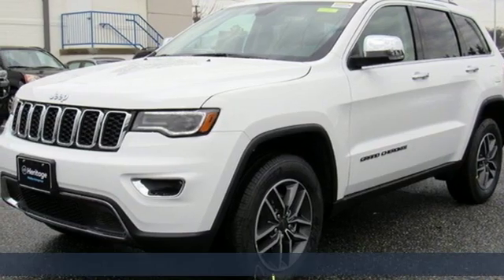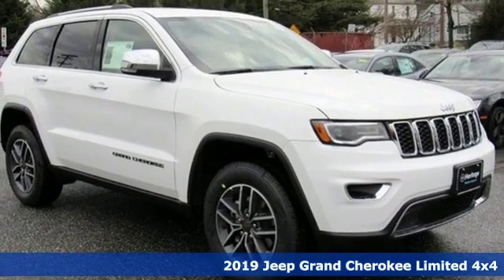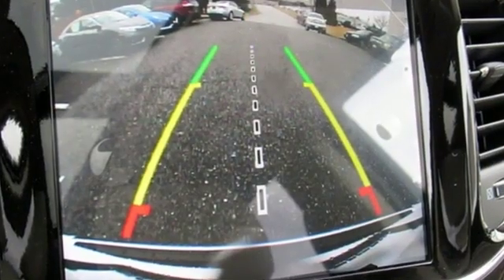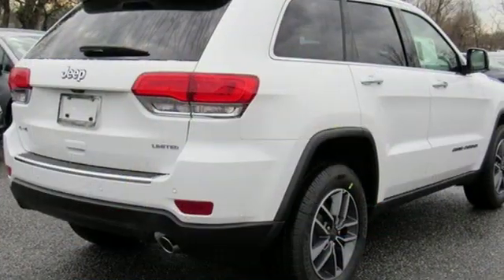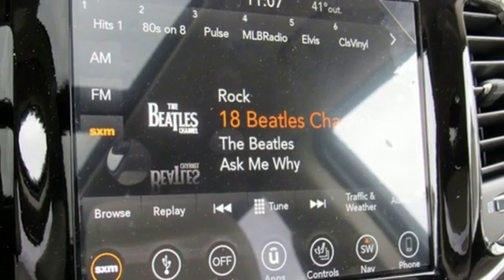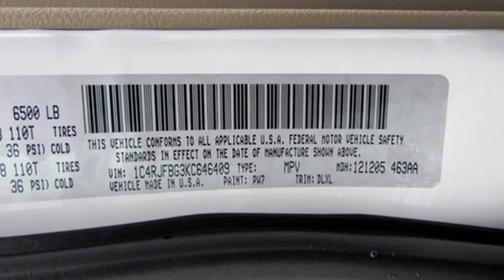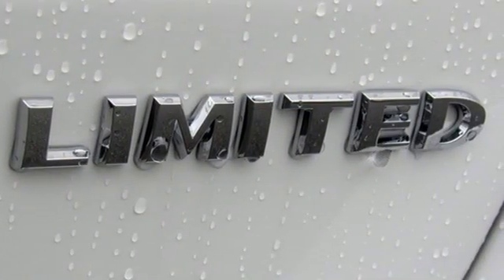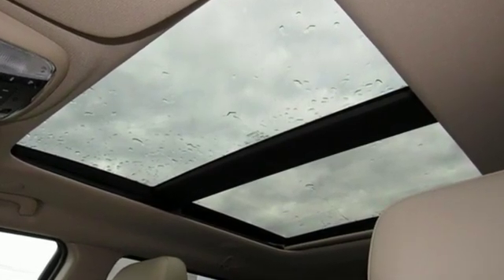2019 Jeep Grand Cherokee Baltimore MD Parkville, MD L9646409 - SOLD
Year: 2019
Make: Jeep
Model: Grand Cherokee
Trim: Limited
Engine: 3.6L V6 24V VVT
Transmission: 8-Speed Automatic
Color: White
Interior: Black
Stock #: L9646409
VIN: 1C4RJFBG3KC646409

Address:
9219 Harford Rd